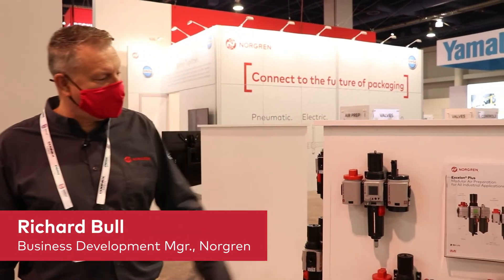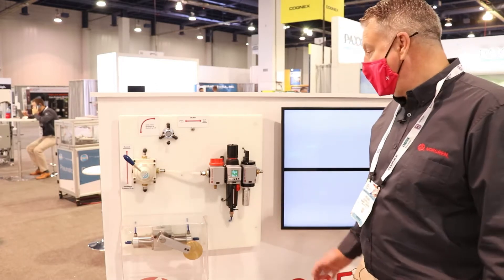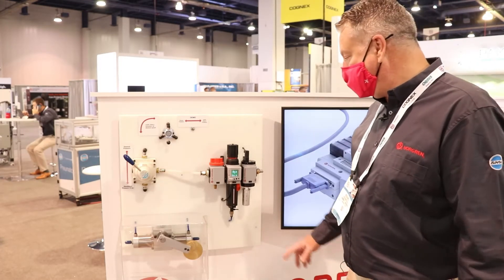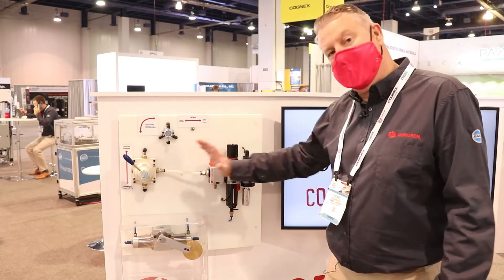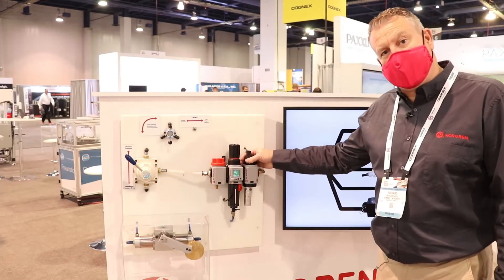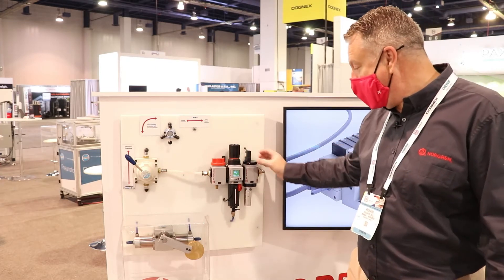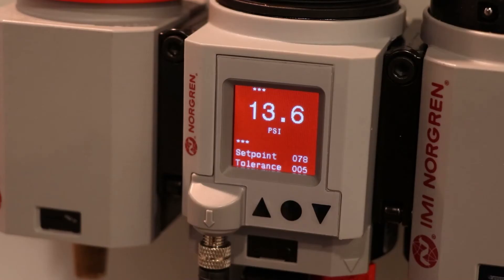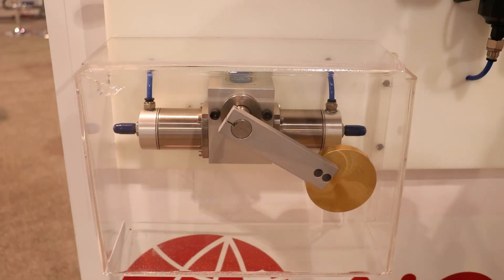PackExpo2021 - Excelon Plus Air Preparation - Virtual Demo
Virtual demonstration of Excelon Plus Air Preparation units at the Bimba/Norgren booth at Pack Expo 2021.